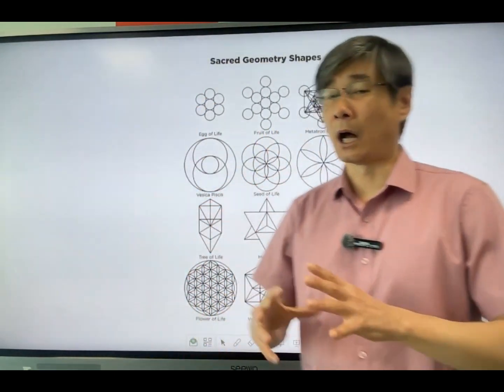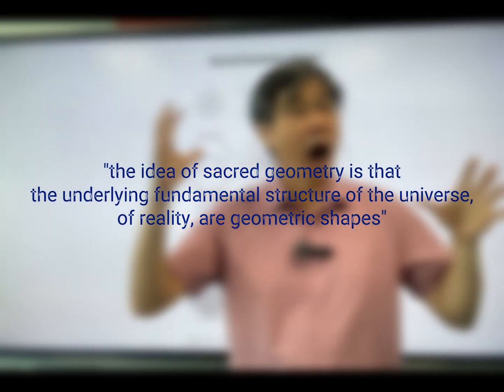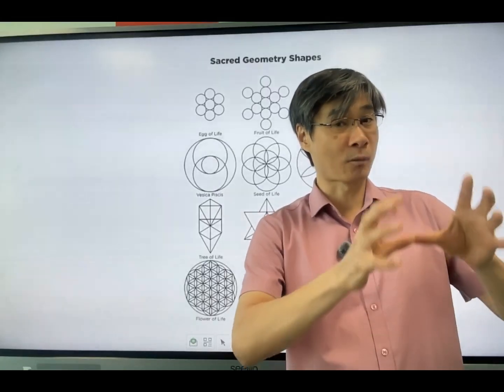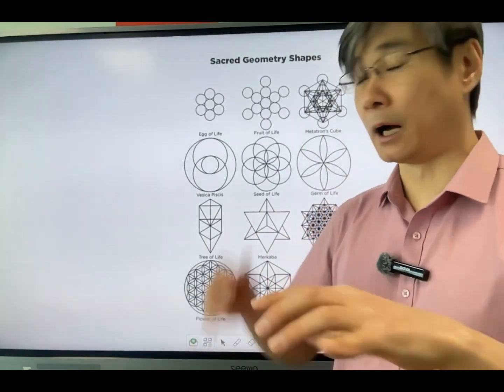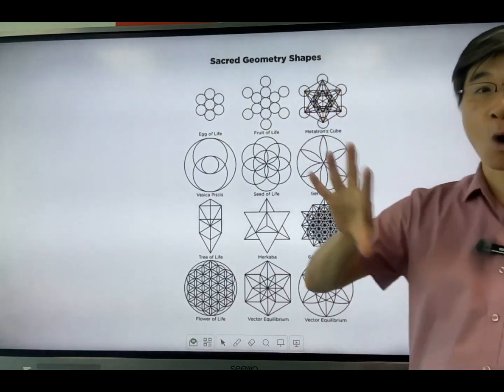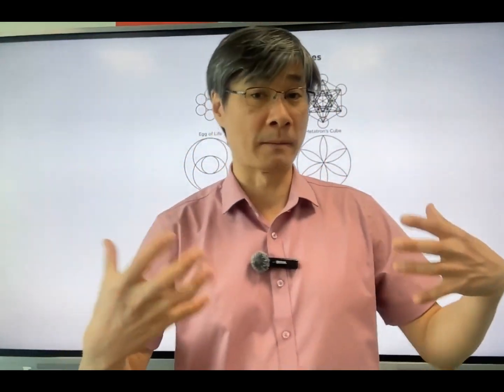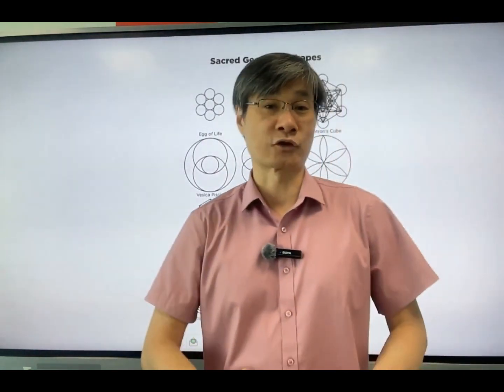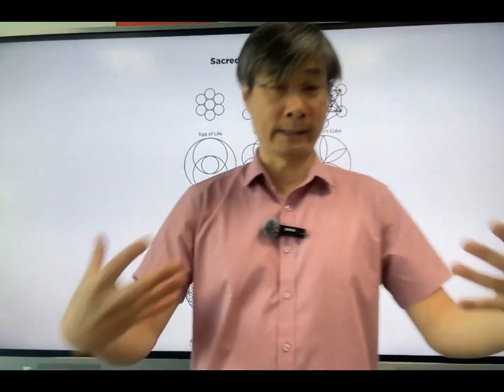Sacred Geometry, a traditionally practised science in ancient societies - Prof. Jiang Xueqin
In this video, Prof. Jiang Xueqin explains how science was traditionally practiced in ancient civilizations, with a focus on sacred geometry shapes.

Prof. Jiang Xueqin, a Chinese Canadian educator and writer with a degree in English Literature from Yale College. And well known for his geopolitical commentary.

Source: Civilization #43  The Structure of Scientific Revolutions